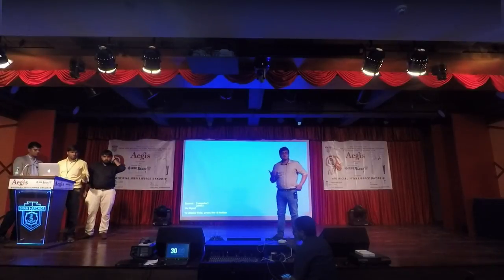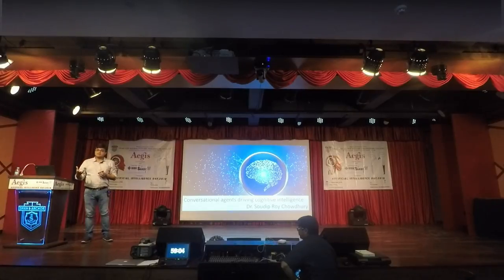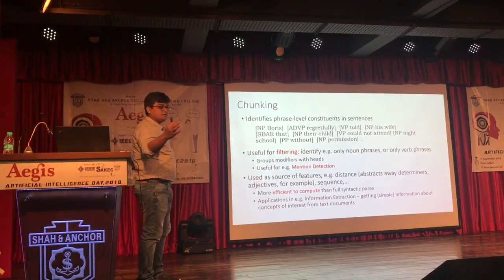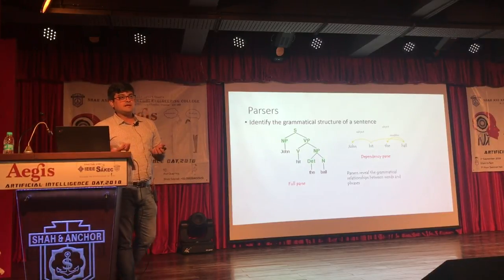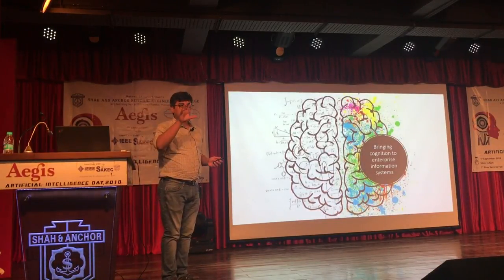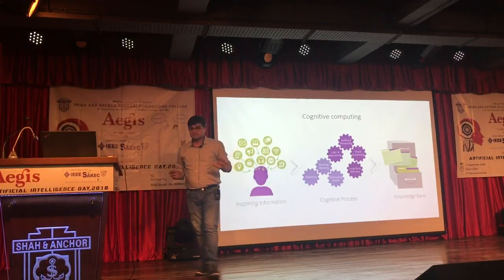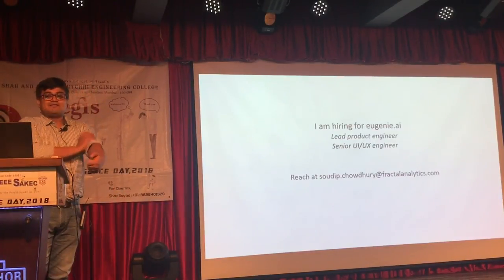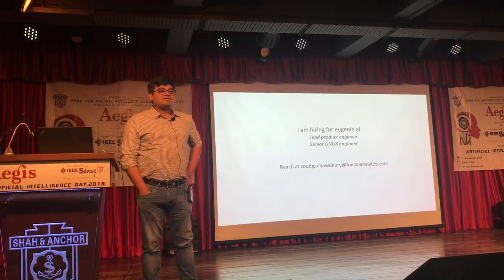7th & 8th Session AI Day. Dr. Soudip, Fractal on NLP & Dr. Shamsuddin, Aegis on Computer Vision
Dr. Soudip Roy Chowdhury, Chief Data Scientist, Fractal on NLP and Dr. Shamsuddin Ladha, Professor ML and Deep Learning, Aegis School of Data Science talking on Computer Vision at AI Day organised by Aegis School of Data Science (aegis.edu.in) hosted by  Shah and Anchor Kutchhi Engineering College - SAKEC.